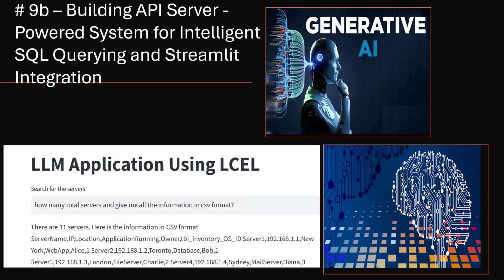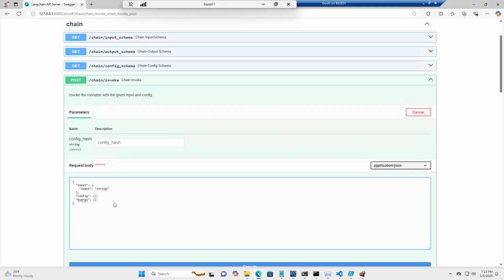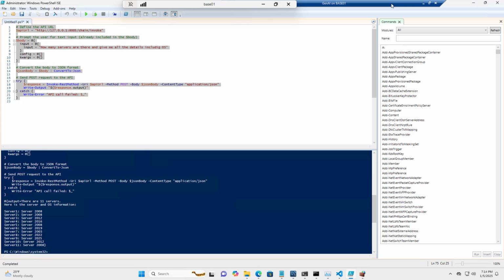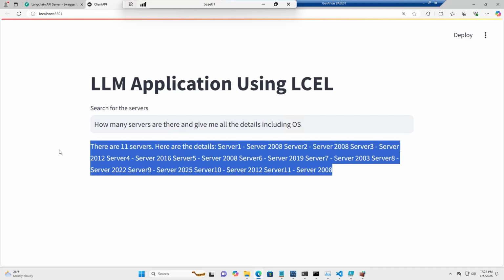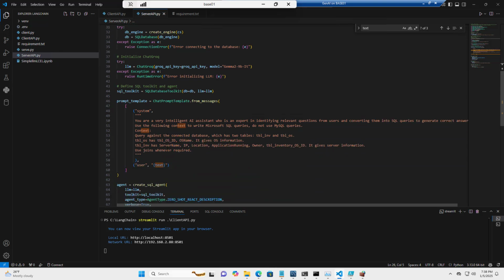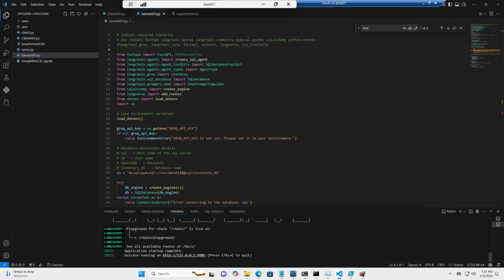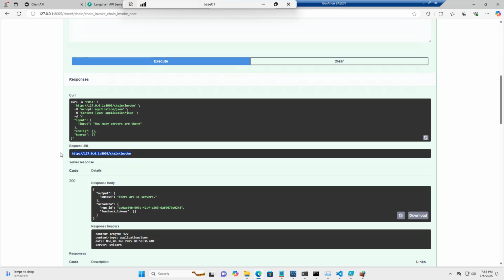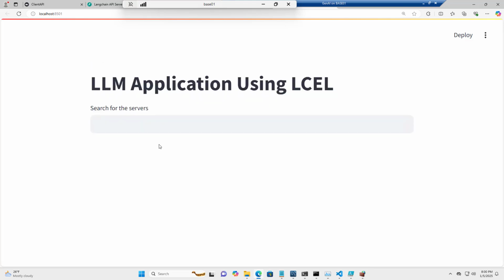9b - Fast API server / Langchain / Streamlit web front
In this video, we’ll combine FastAPI server for the backend SQL server, LangChain for natural language processing and SQL generation, and Streamlit to create an interactive frontend.